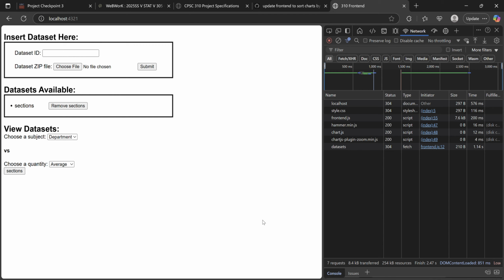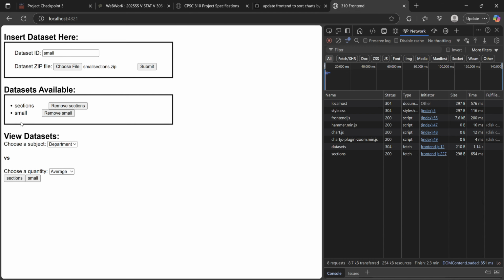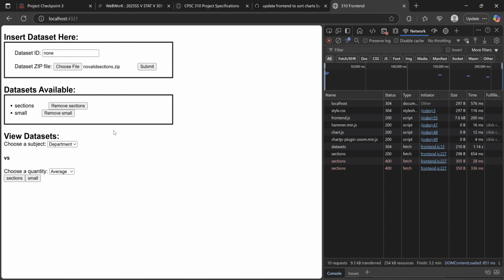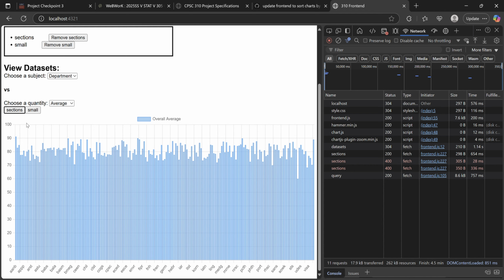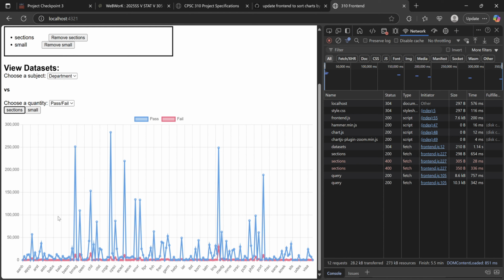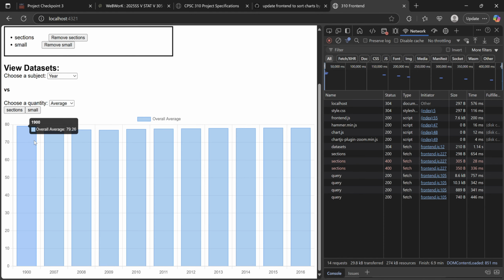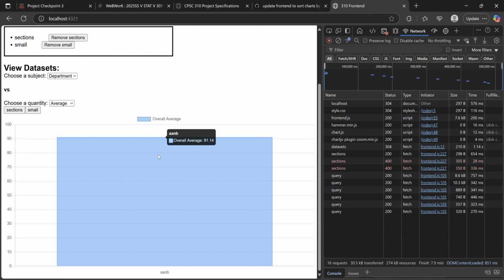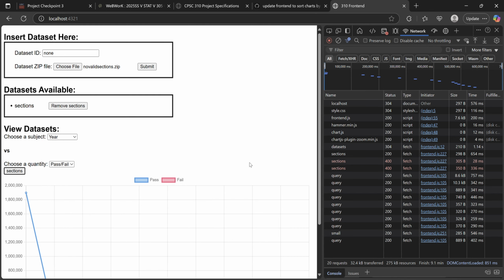Project Team 047: Section Insights